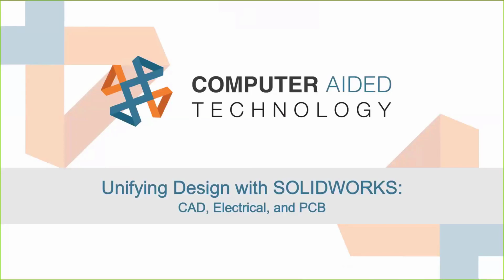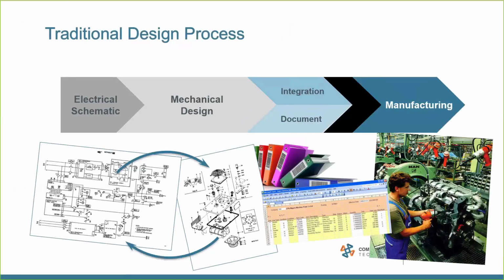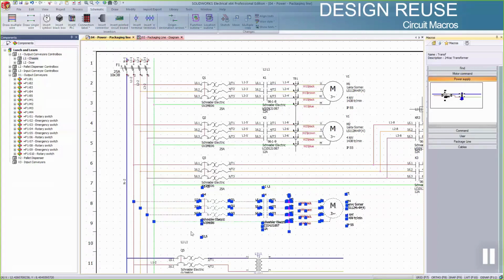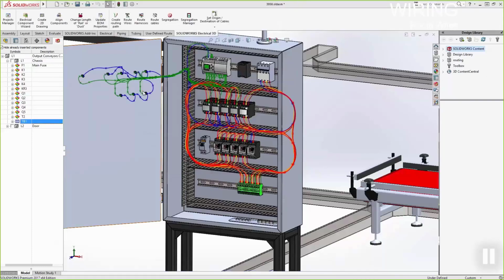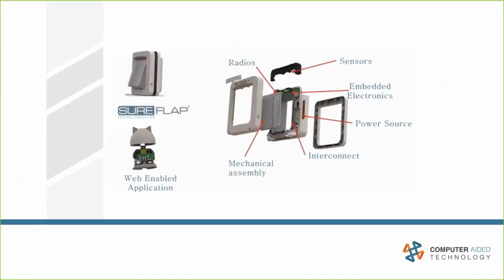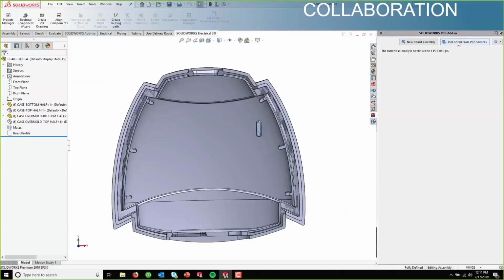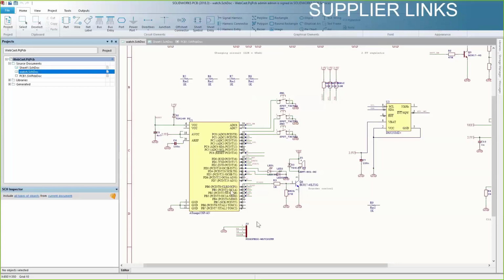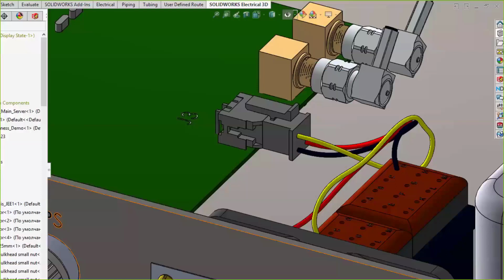Unifying Design with SOLIDWORKS CAD, Electrical, and PCB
Hosted 7/18/19 by Brian Cooke.